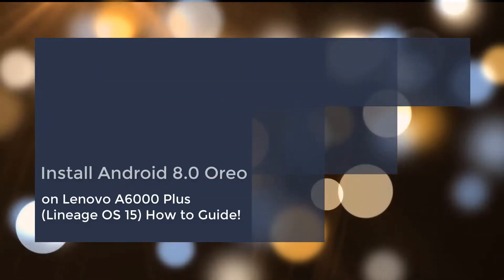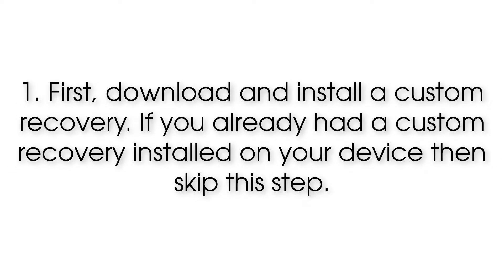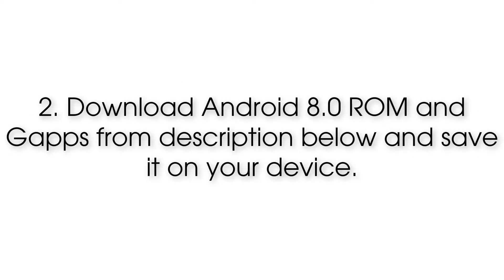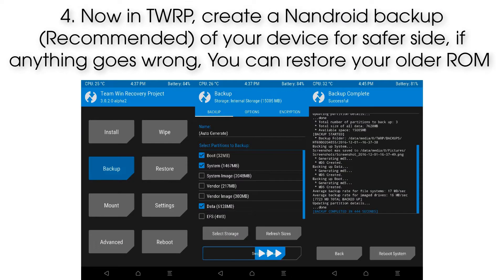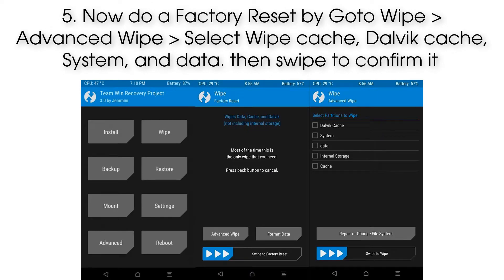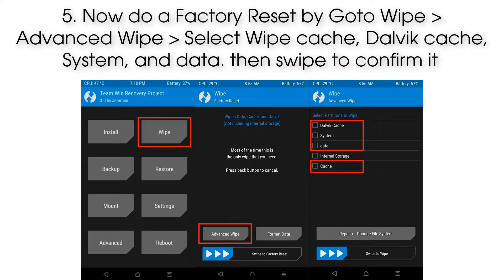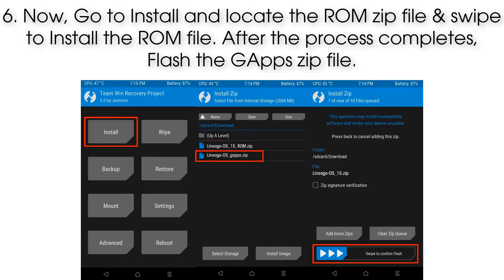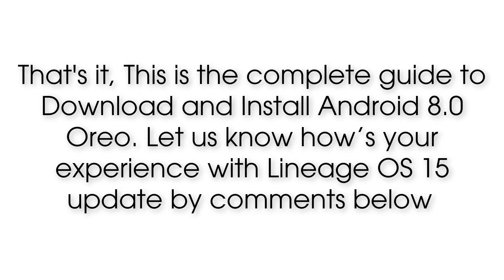Install Android 8.0 Oreo on Lenovo A6000 Plus (LineageOS 15) - How to Guide!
**Requirements**
You must have TWRP Recovery Installed on you Device:

**NOTES**
This ROM is work on Lenovo A6000 Plus. Don’t try this on any other device.